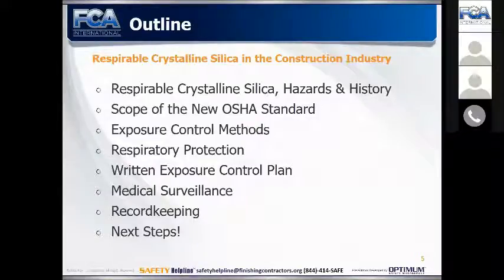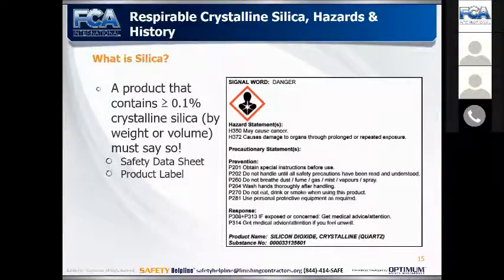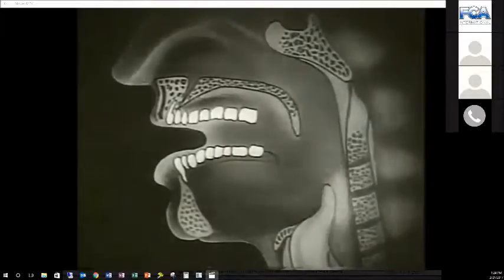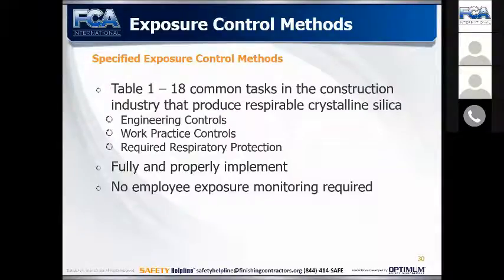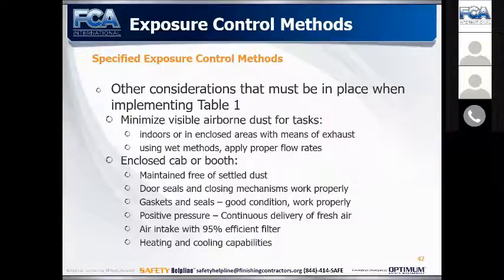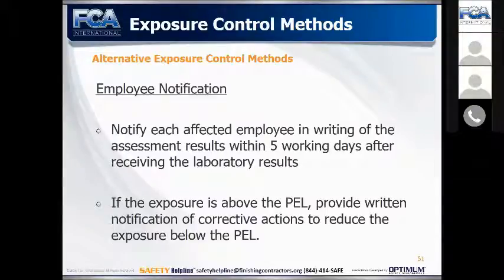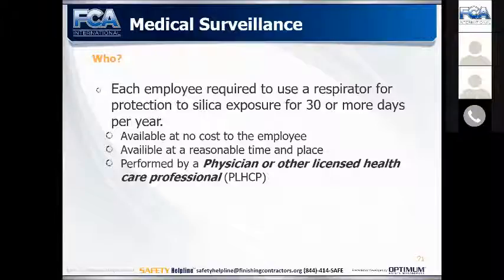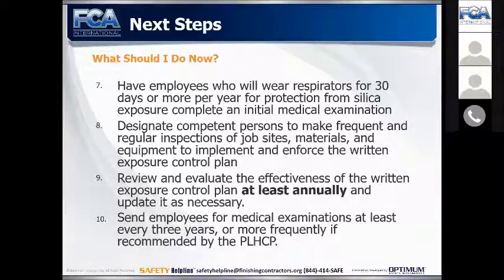FCA Safety Webinar: OSHA's New Respirable Crystalline Silica Standard for Construction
The new OSHA silica standard is here to stay (it cannot be repealed) and construction companies must comply by Sept. 23, 2017. Non-compliance could result in a citation packet starting with four citations totaling $50k. Presenter Drew Page helps FCA members understand what the standard requires, how it will affect you and steps for compliance.